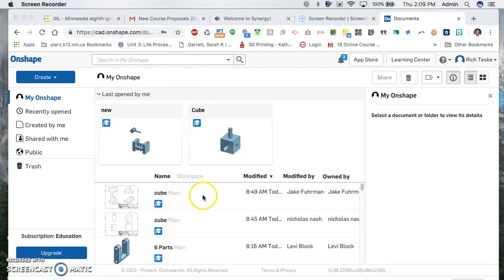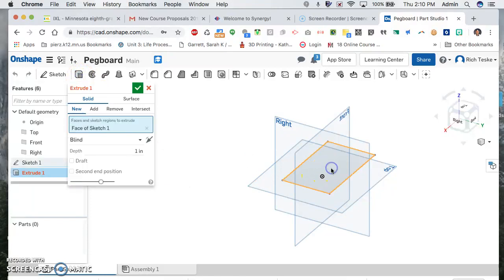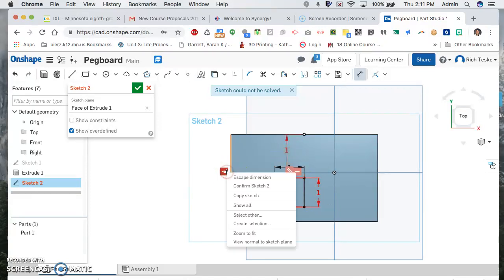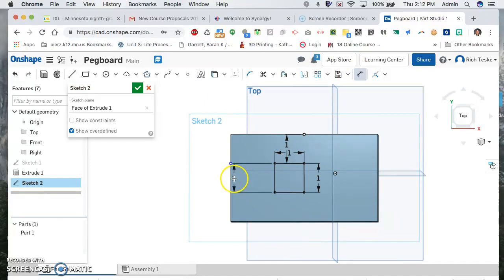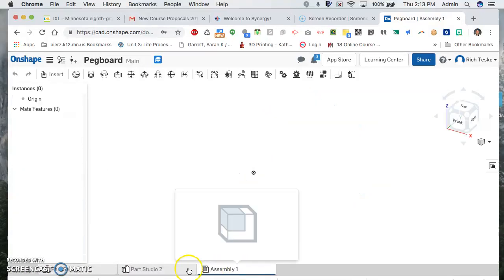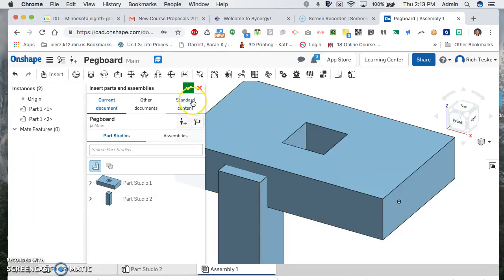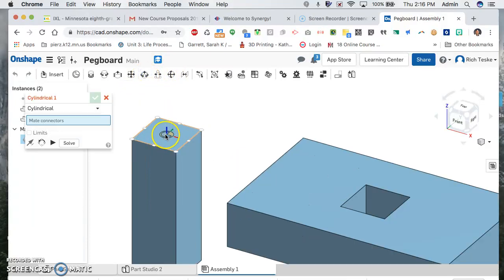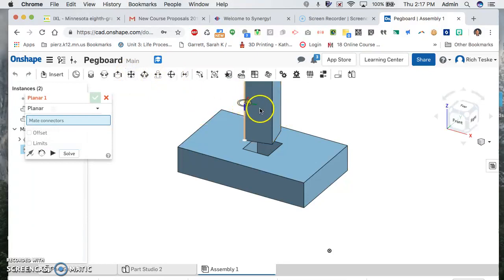Rectangle Peg Assembly